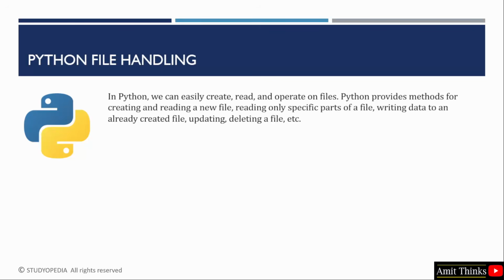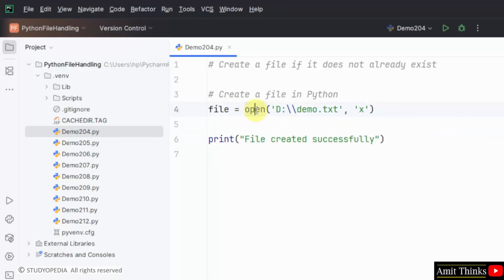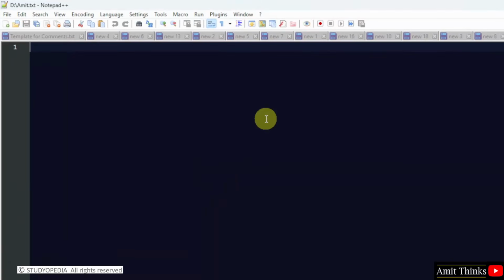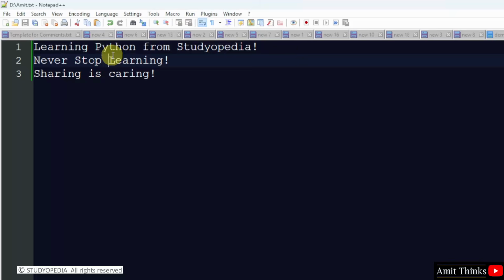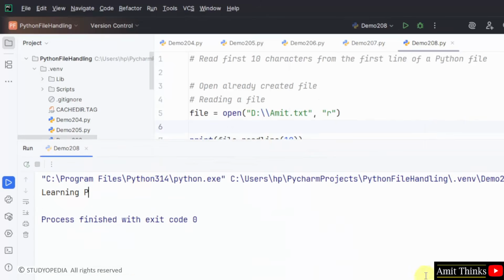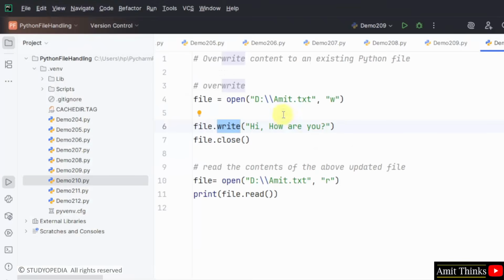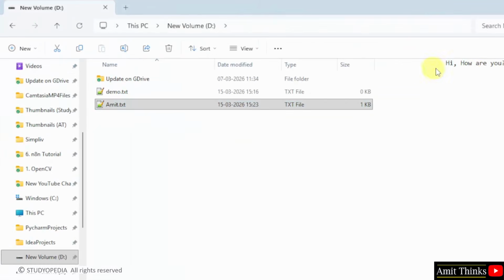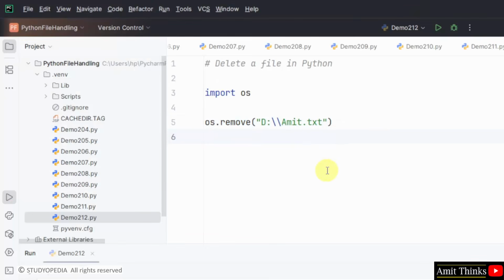27. File Handling in Python | Create Write Read Delete | Advanced Python Tutorial | Amit Thinks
In this video, learn what how to handle files in Python.We will see how to:

Create a file if it does not already exist in Python
Read a file in Python
Read some content (characters) of a Python file
Read one line from a Python file
Read the first 10 characters from the first line of a Python file
Read all the lines from a file in Python
Overwrite content to an existing Python file
Append content to an existing Python file
Delete a File in Python